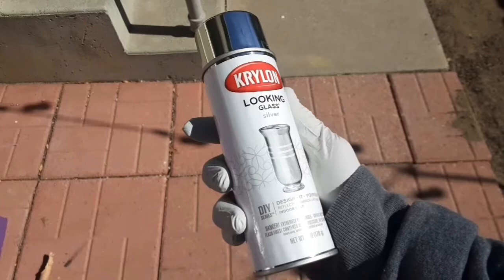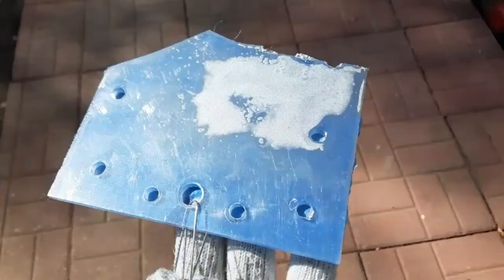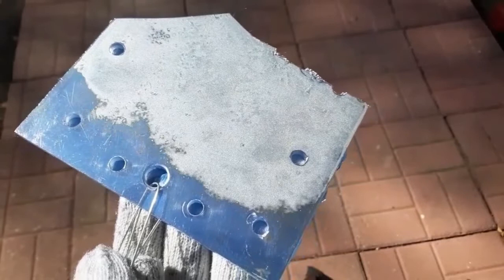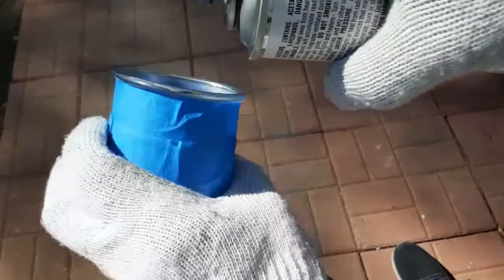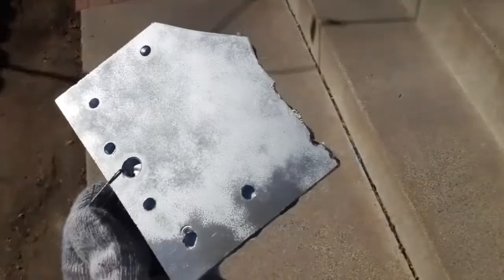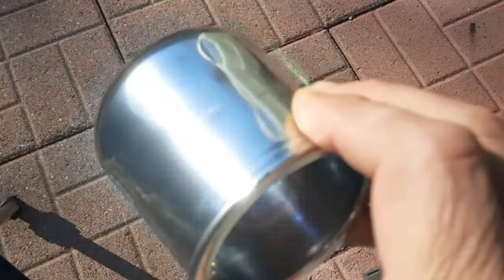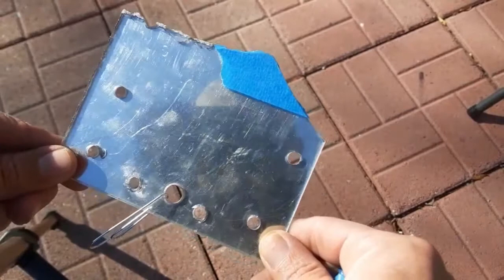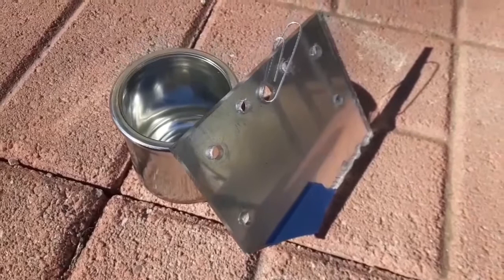Trying out Krylon Looking Glass Paint. Awesome results.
Remember folks, I don't get paid to try products. I watched a TikTok video about this stuff and thought I'd give it a go when I spotted it at the hardware store.

Product application is tricky, I suggest you practice with it first before using it for a project.  The end result is really impressive if done well.

use proper safety equipment and use in a well ventilated area. be safe.